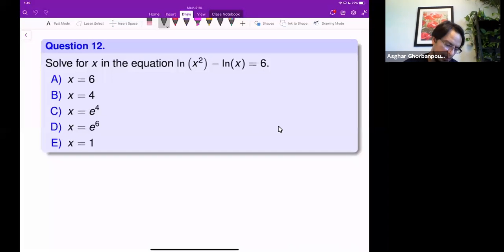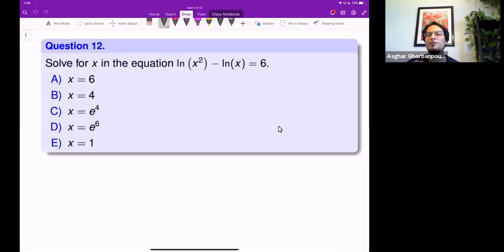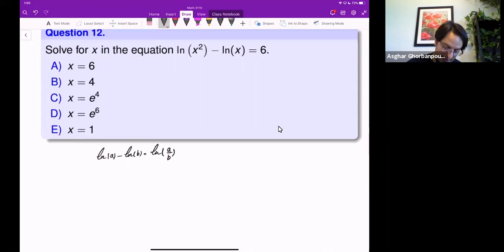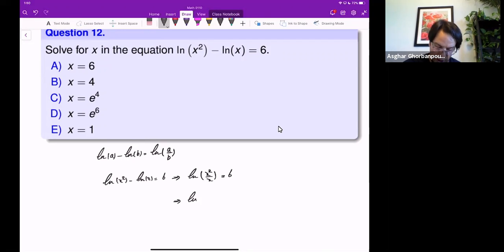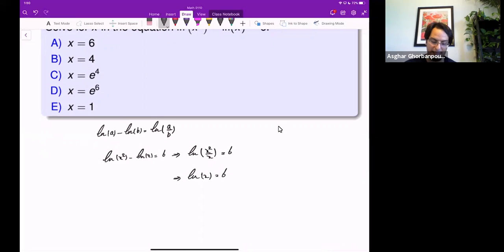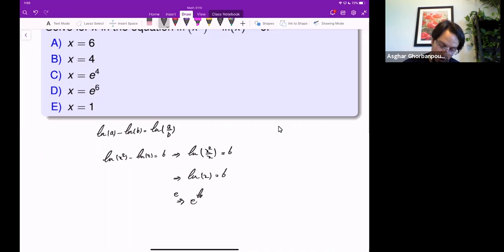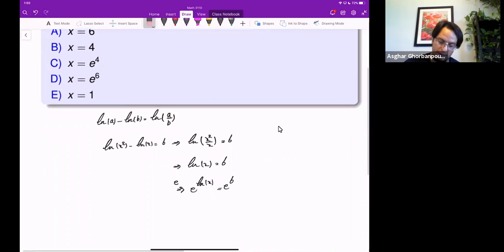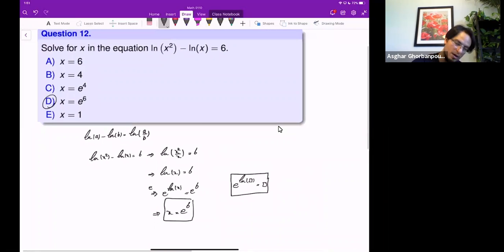Labtube-(Introductory Calculus)-Test 2 Review Q12: Logarithmic equation II